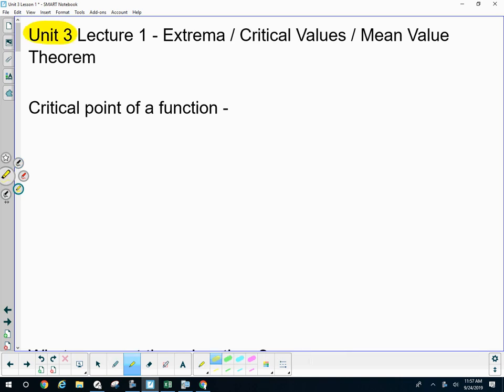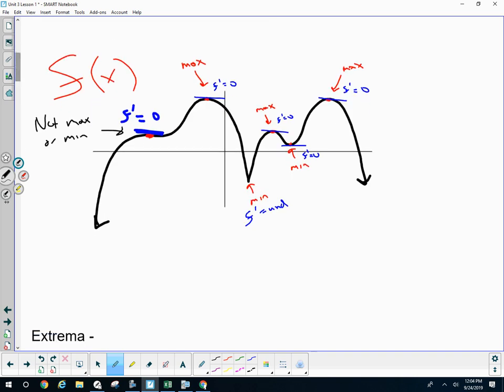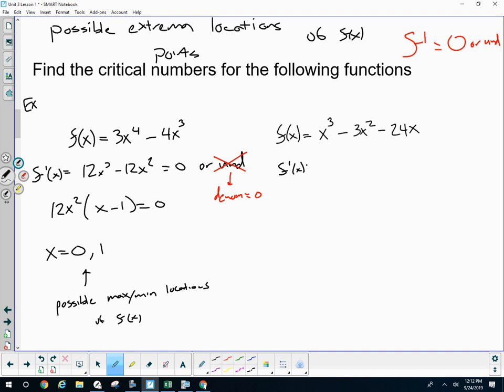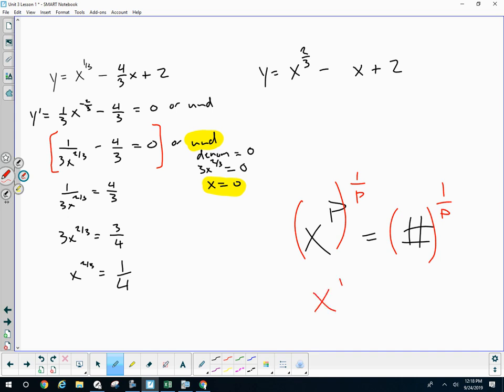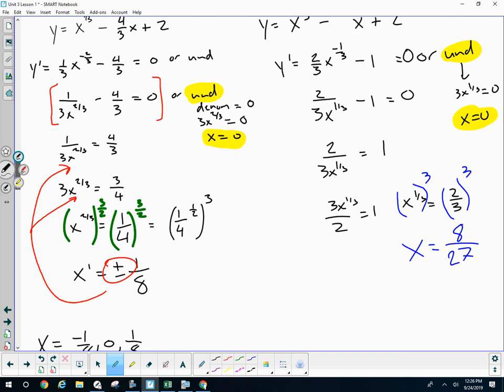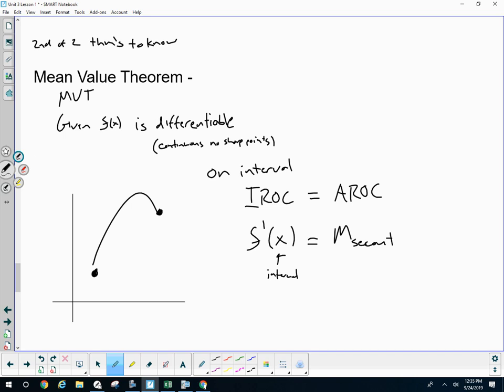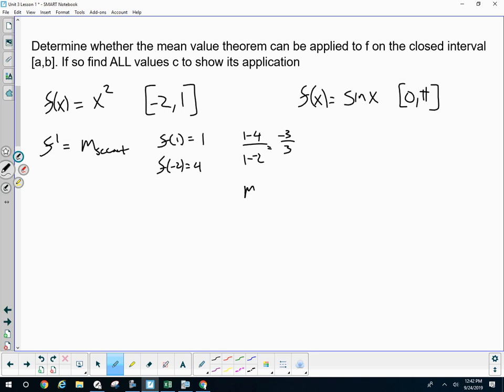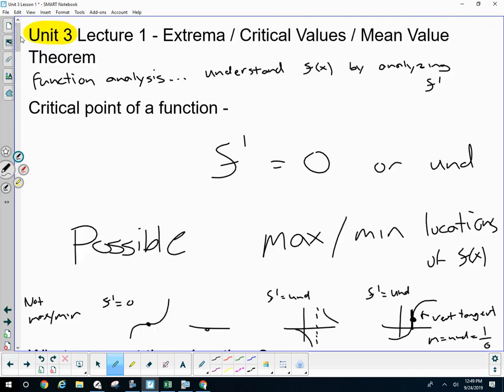AP CALC - Critical Points / Mean Value Theorem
Critical Points / Mean Value Theorem Lesson